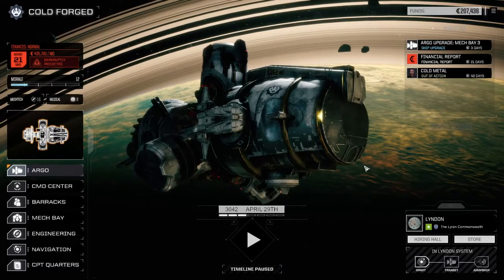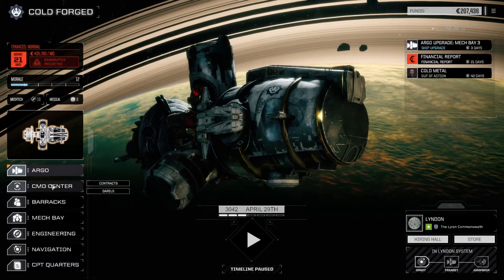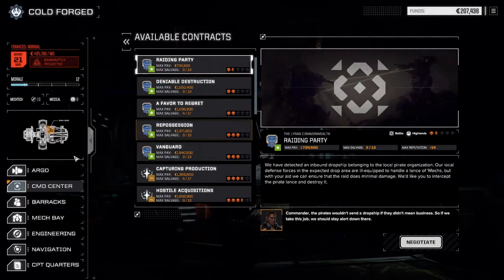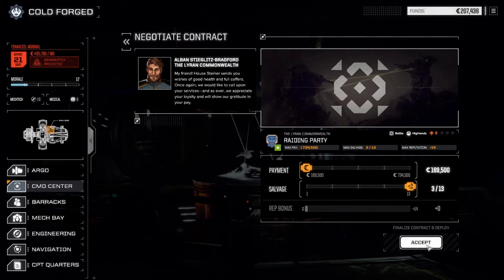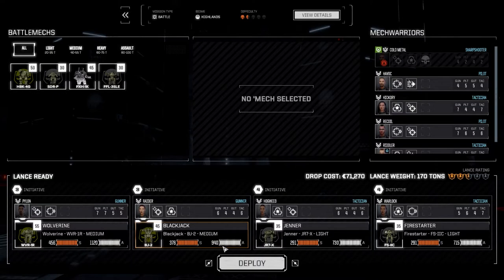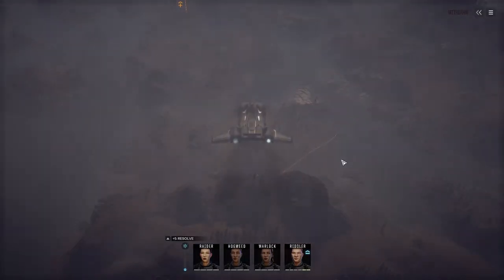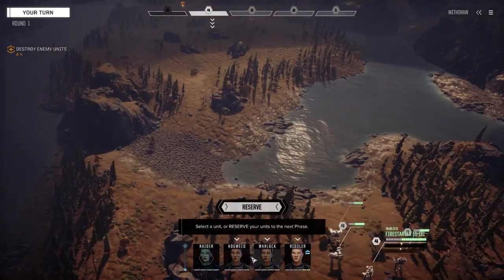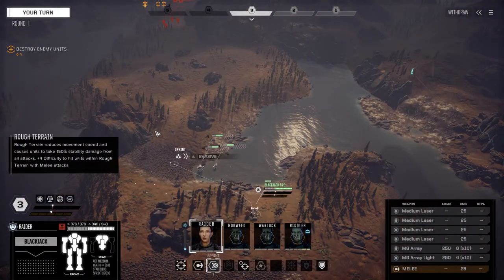Roguetech - COLD FORGED - Ep58